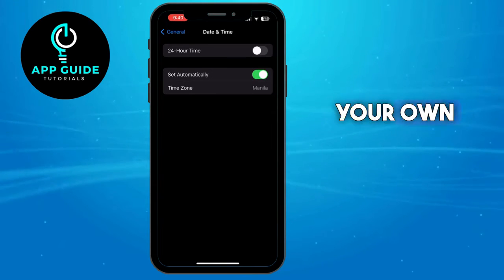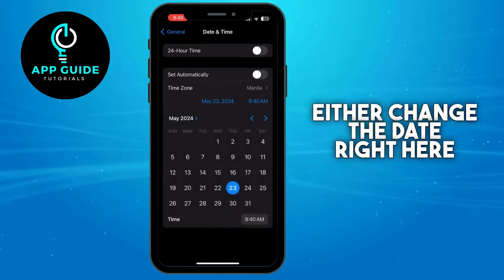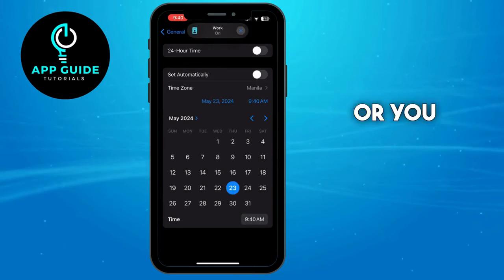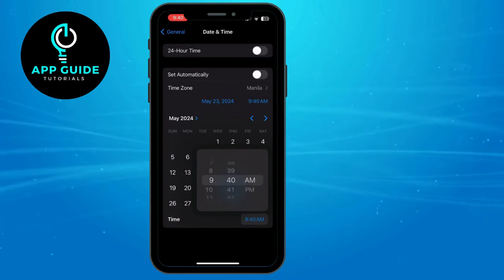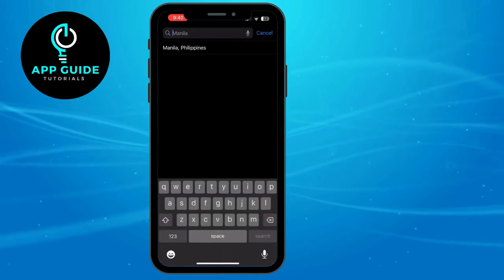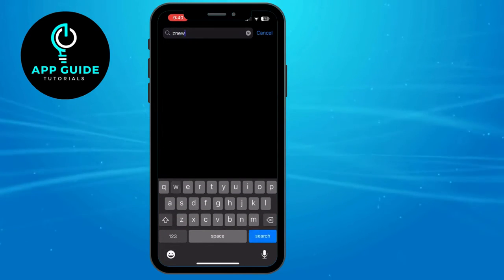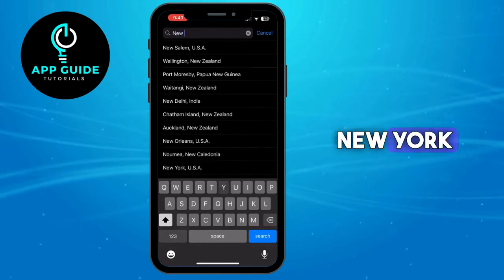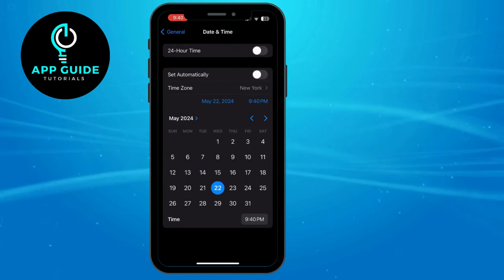How to Change Date and Time on iPhone | iPhone Tutorial (2025)